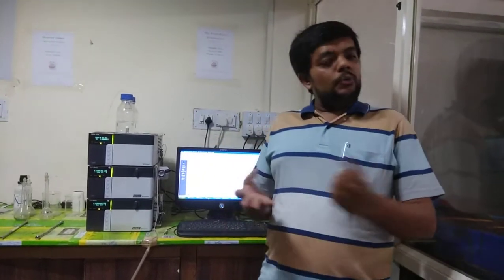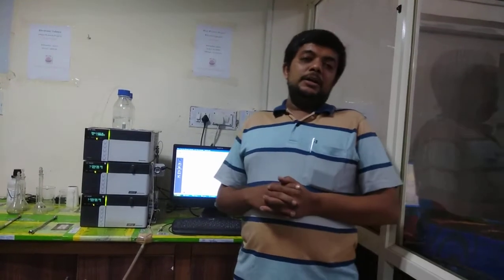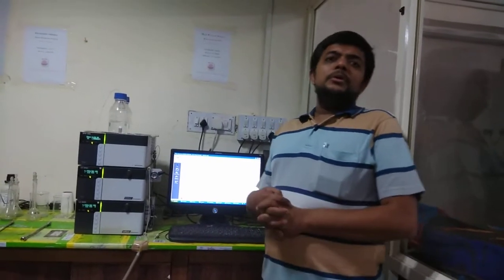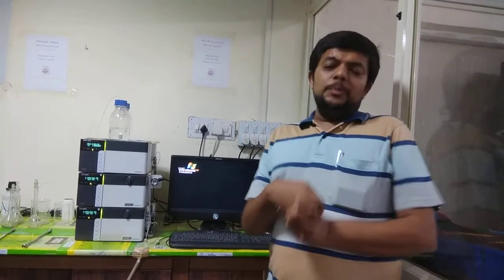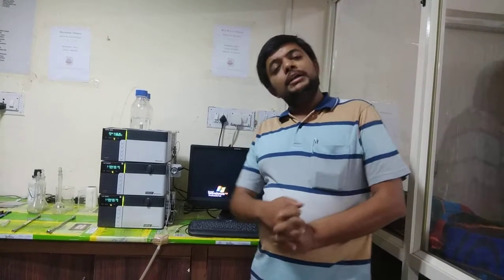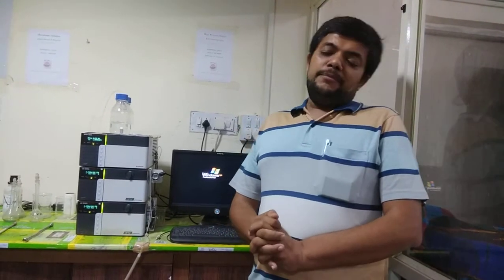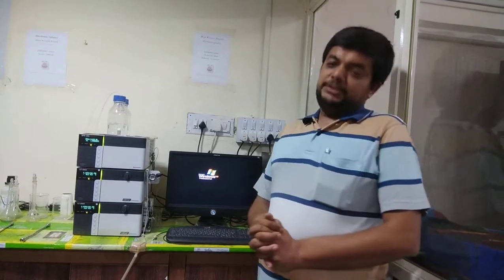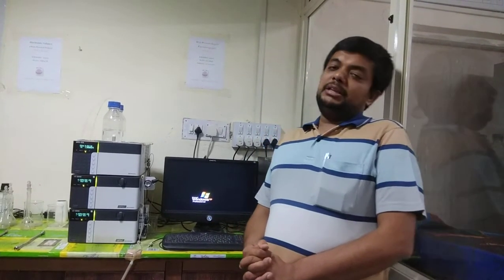Gyan Ganga - Part 2